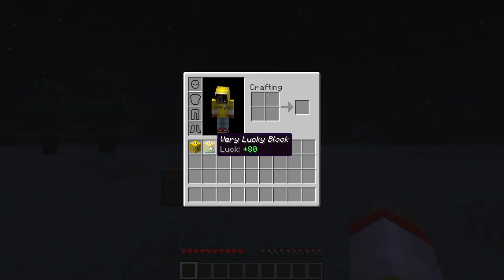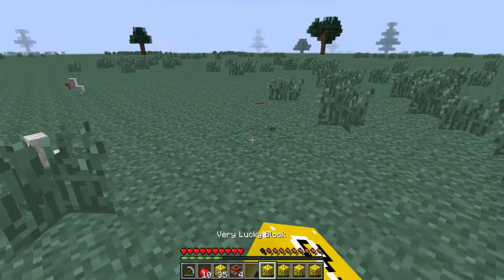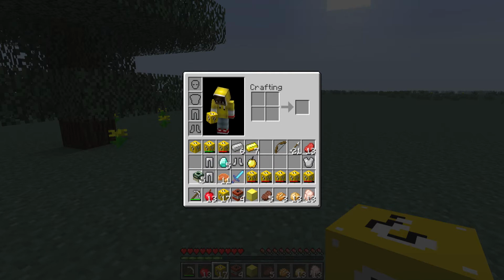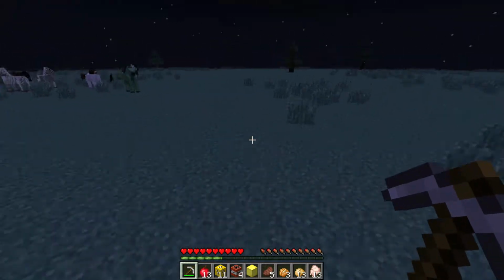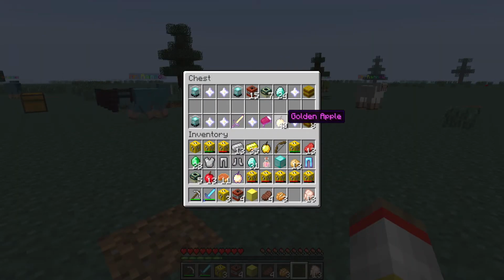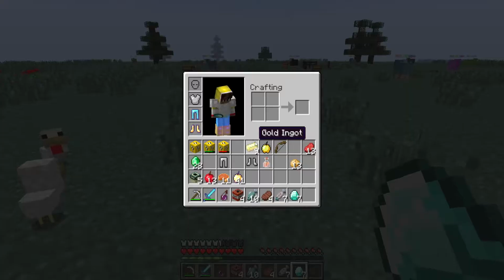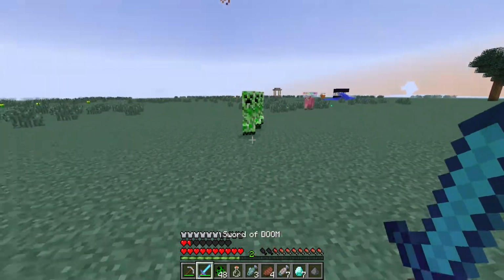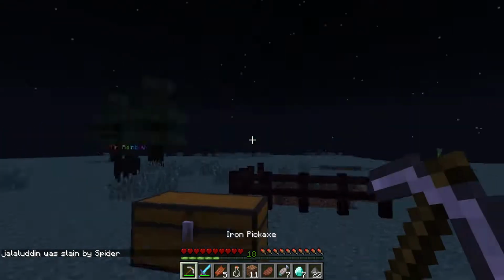Minecraft Lucky Block Challenge: MY FIRST VERY LUCKY BLOCK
we get 5 unlucky blocks (-80) and 5 very lucky blocks (+80) and 35 normal blocks
don't take beacons from the wells